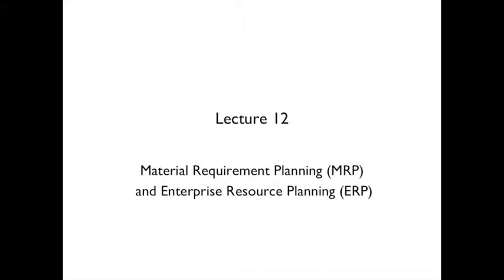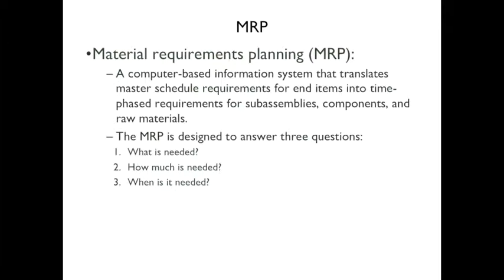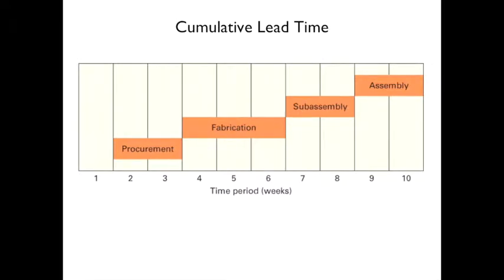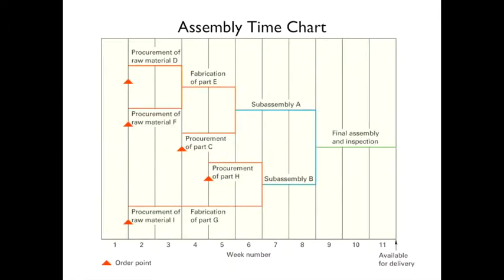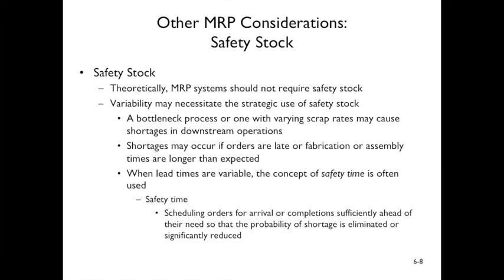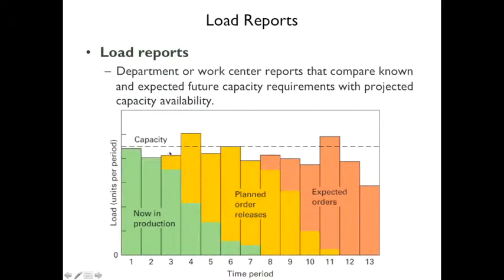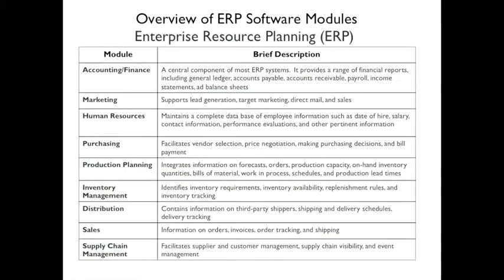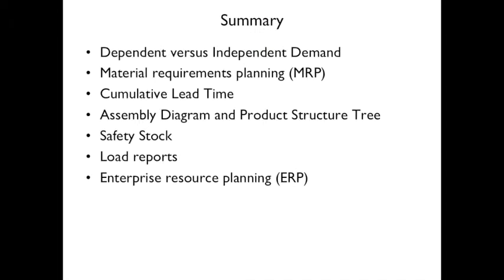Lecture 12 MRP ERP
Operations Management Chapter 12: Material Requirement Planning (MRP) and Enterprise Resource Planning (ERP)